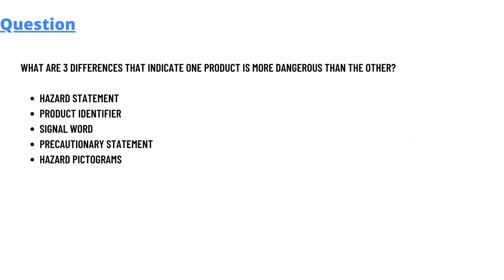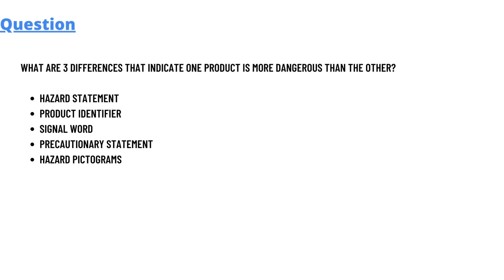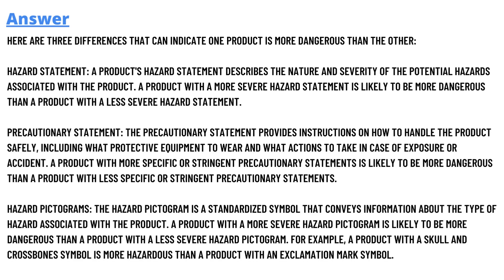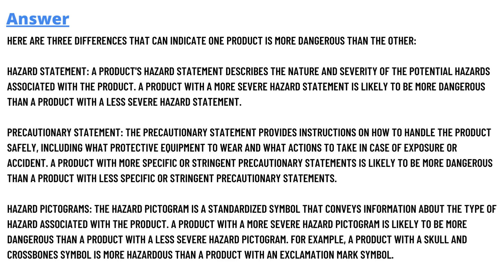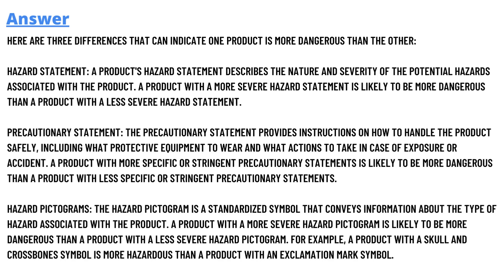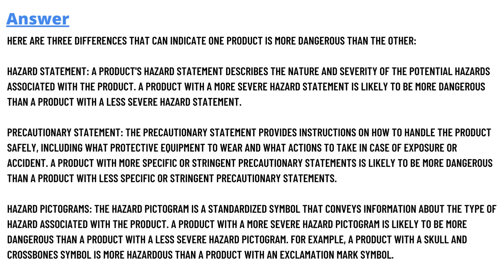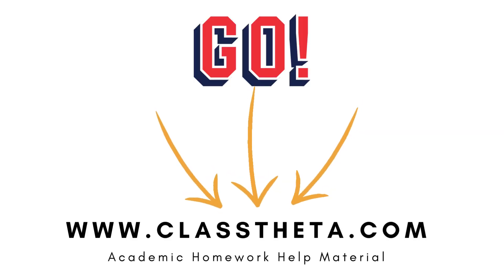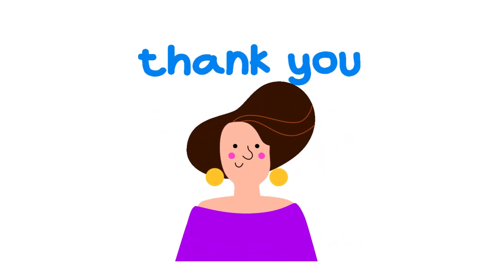What are 3 differences that indicate one product is more dangerous than the other? Hazard statement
What are 3 differences that indicate one product is more dangerous than the other?

Hazard statement
Product identifier
Signal word
Precautionary statement
Hazard pictograms